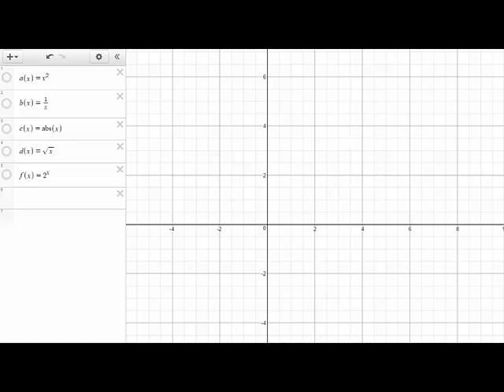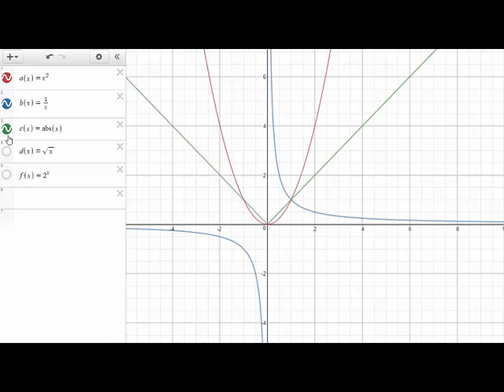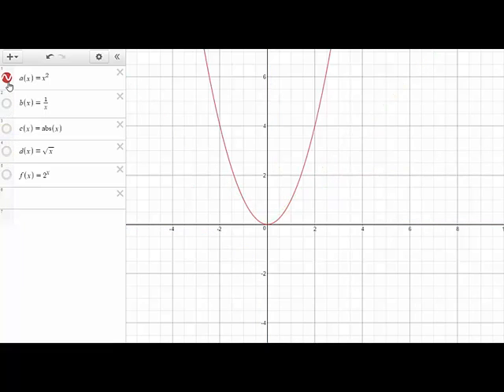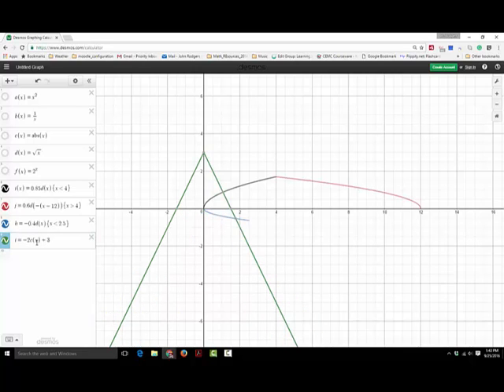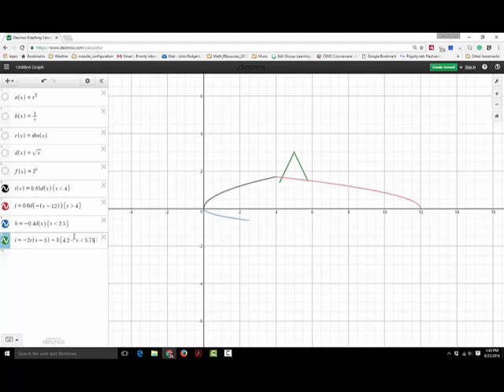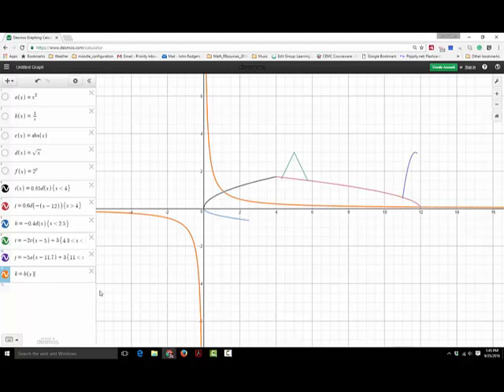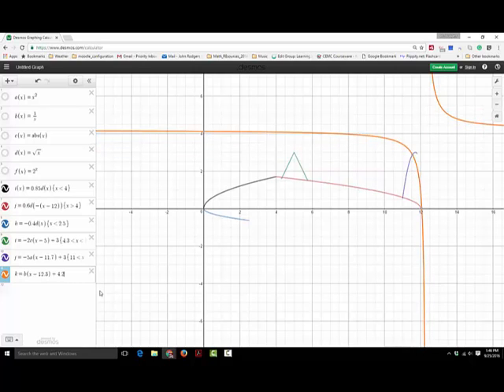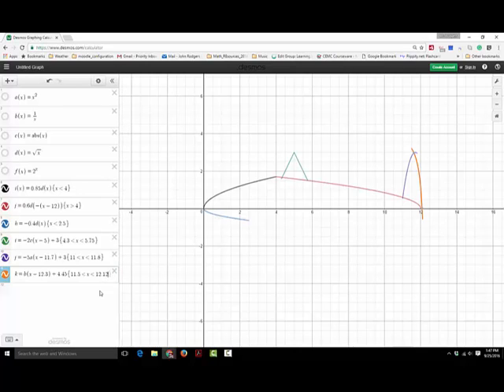The Build-Something-Almost-as-Cool-as-the-Shark Project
Build something almost as cool as the shark using Desmos